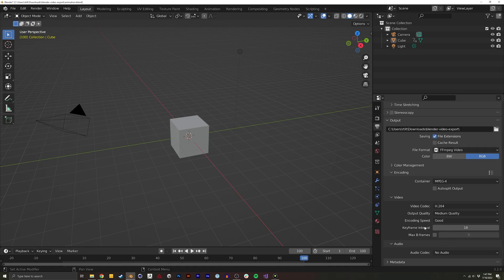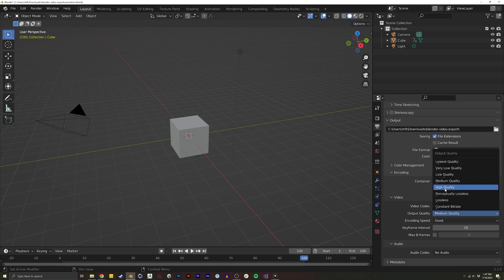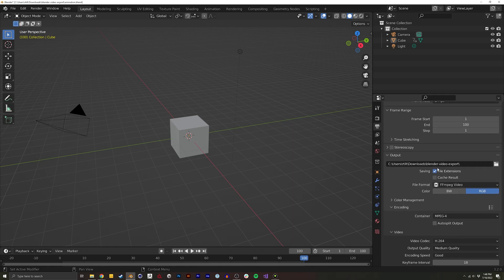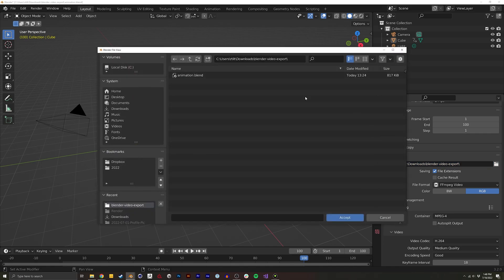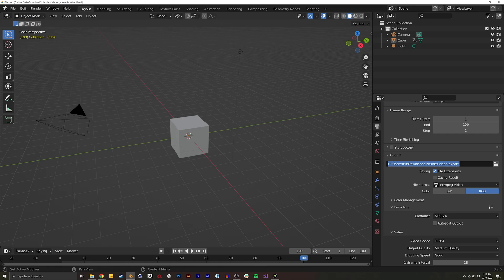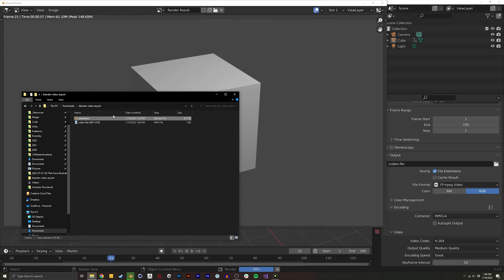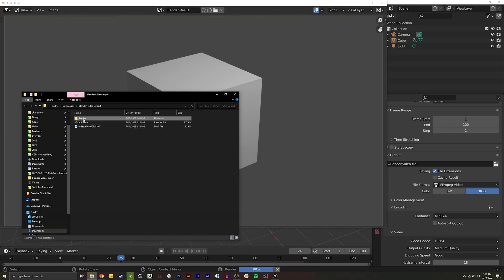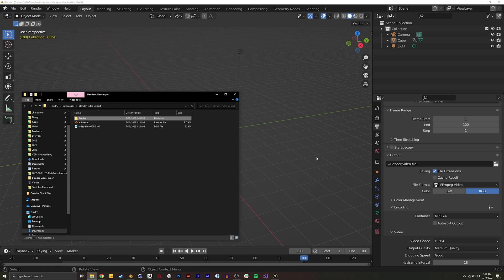Best Video Export Settings for Blender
I've done all the tests so you don't have to. This is the best video export setting for Blender 3.2 and above.